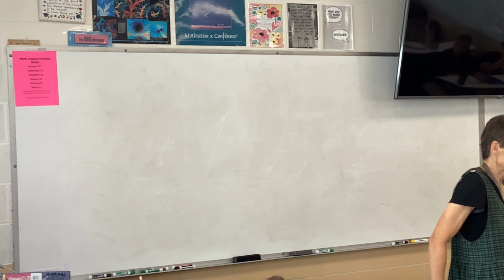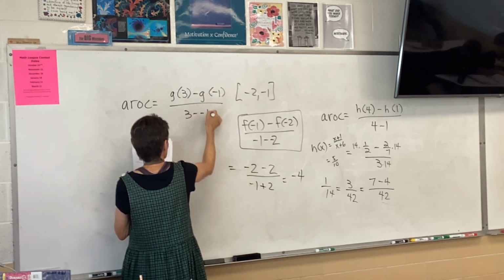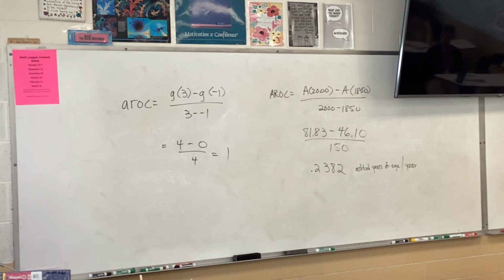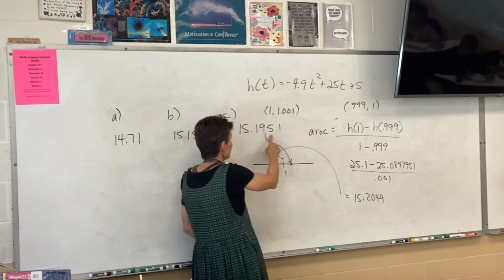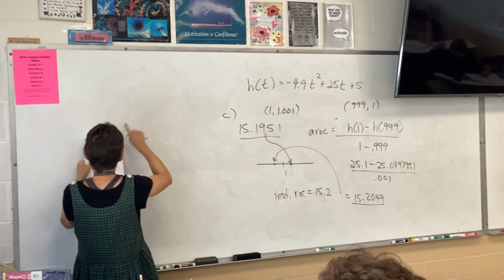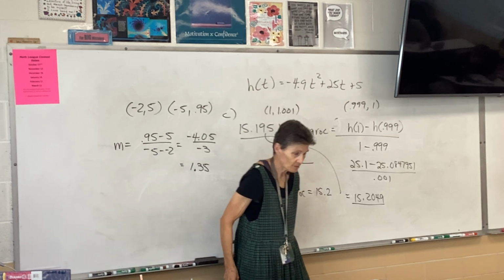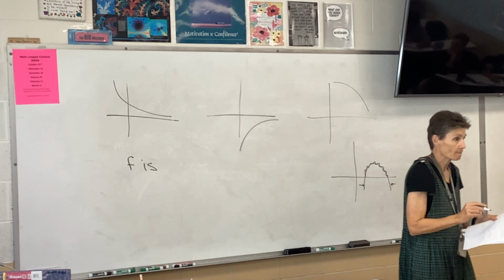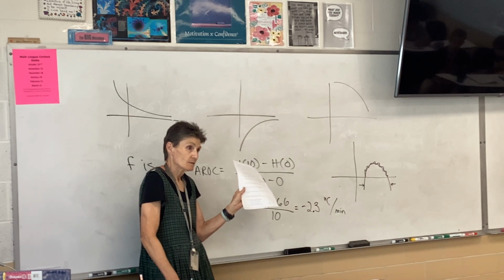AP Precal Notes 3.2, "Pamela" 1a